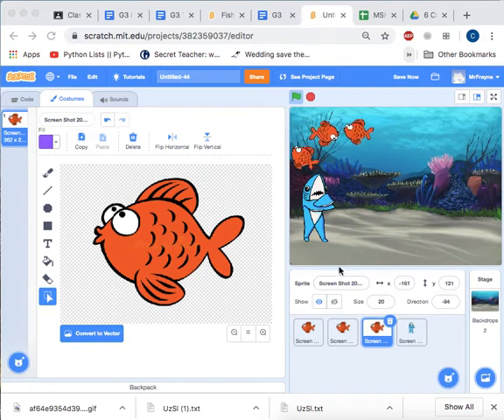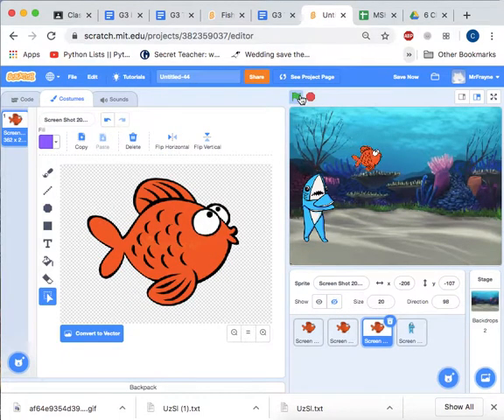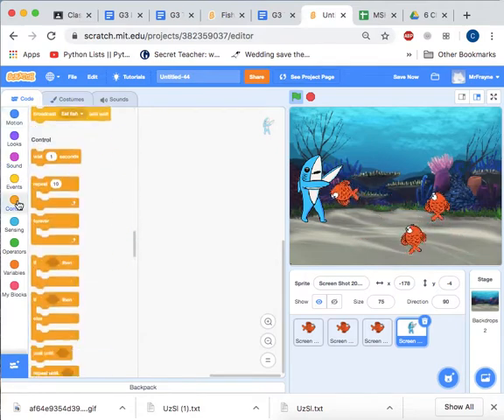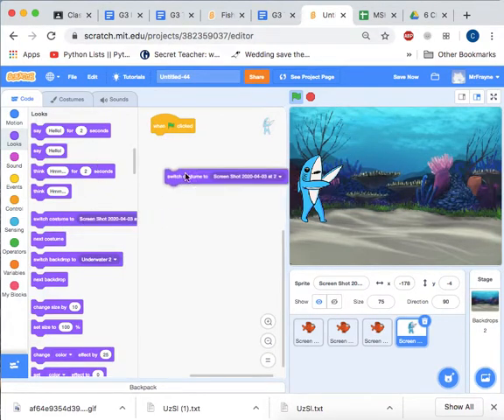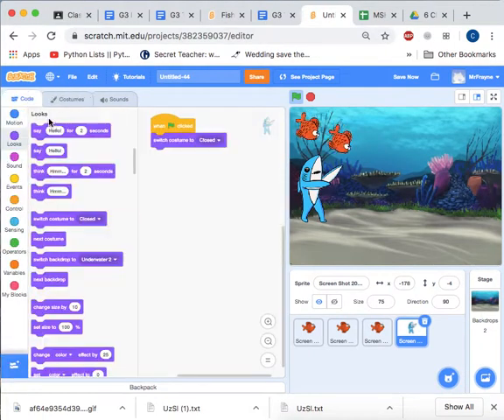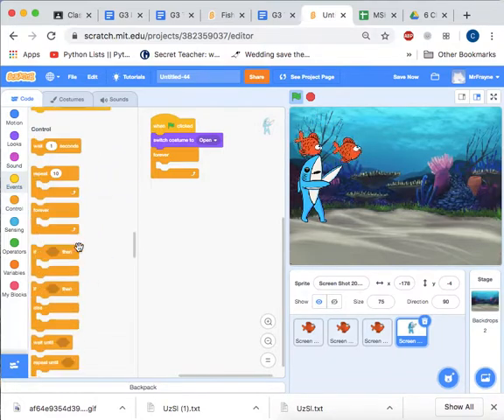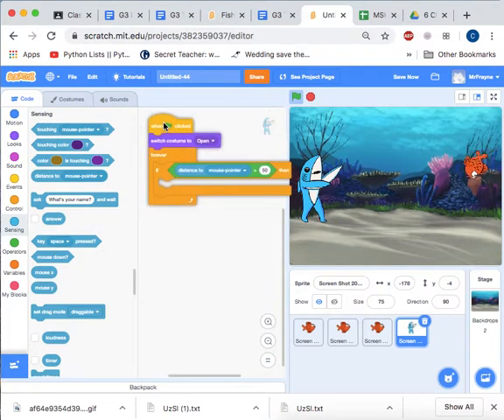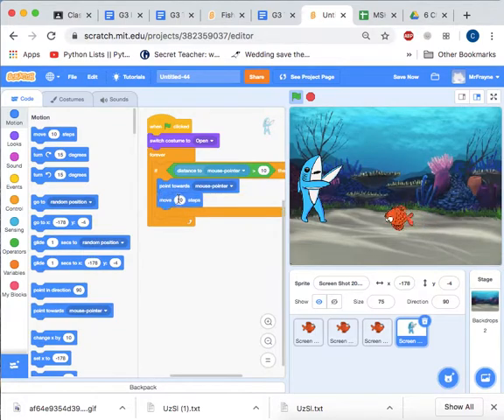Fish chomp tutorial 4 programming the big fish to be moved with the mouse pointer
How to program the big fish to be moved with the mouse pointer in your Scratch fish chomp game.